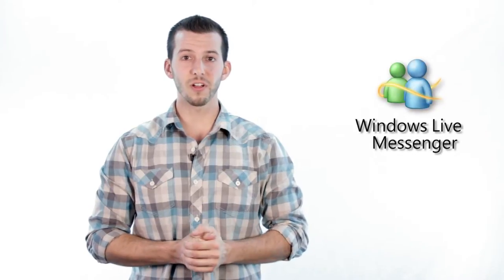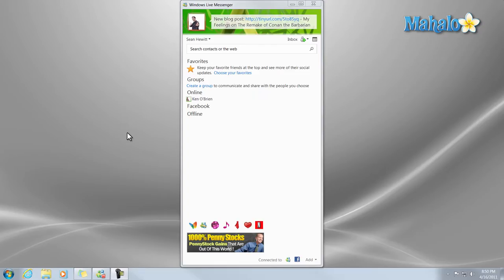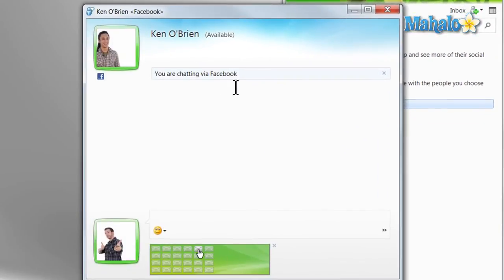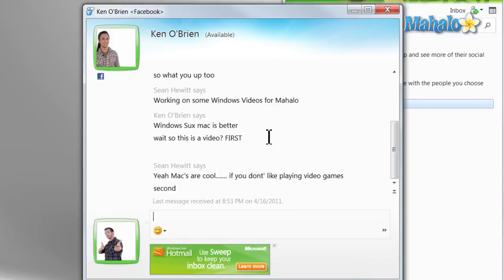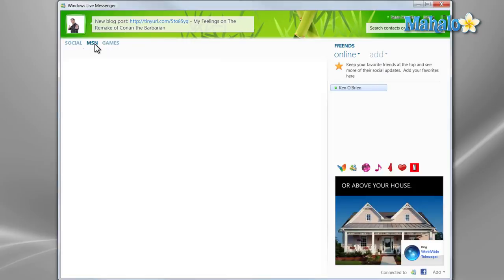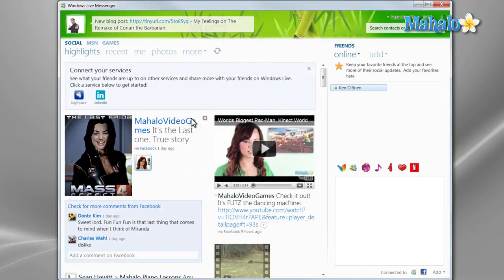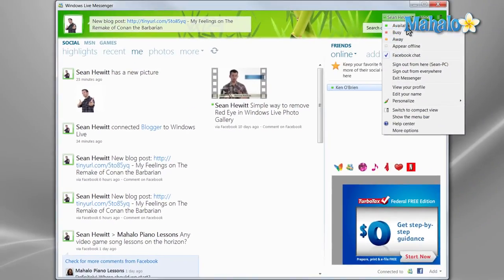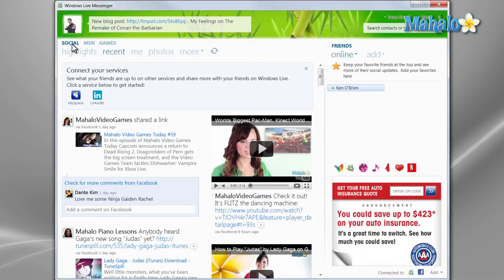Windows Live Messenger - Overview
In this video, Mahalo expert Sean Hewitt gives an overview of the features in Windows Live Messenger.

Windows Live Messenger allows you to stay more connected to your social networks and friends. With the Messenger, you can easily view which of your friends are online and send them private messages.

Double-click on a friend's name to start a private chat session.

You can also Switch to full view, which will make the Messenger window larger.

Here, you can see more updates from the social networks you're connected to. You can even update your Facebook status from this page. You can also check the MSN Network by clicking on the link at the top. Here you can find the latest news, check your Hotmail, see the Weather forecast and more.

You can set your status as Away, Busy or Offline if you wish to be invisible to the rest of your network.